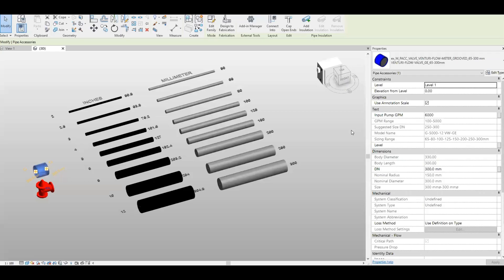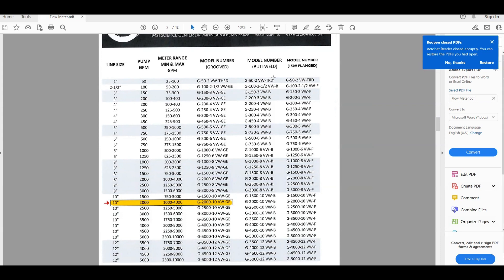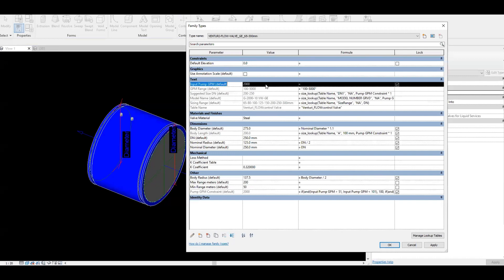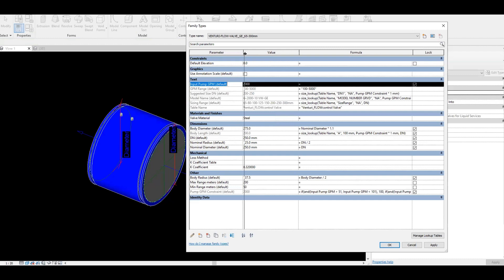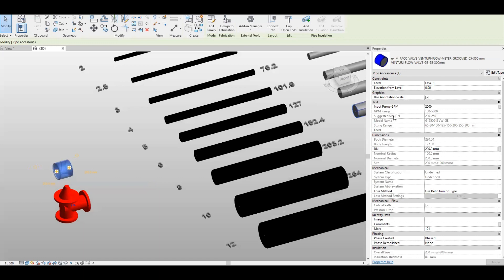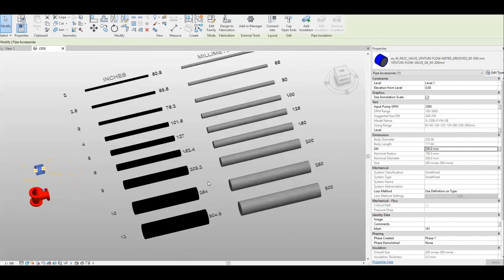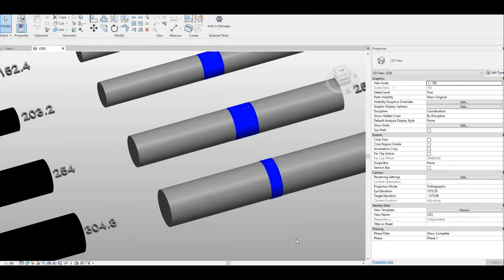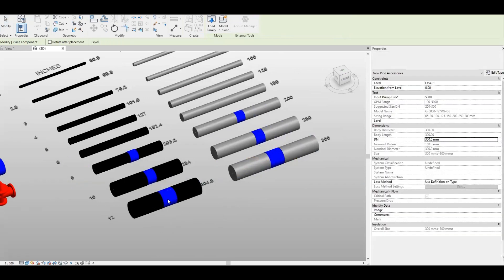Advanced Revit Family - Smart Venturi Flow Meter Valve